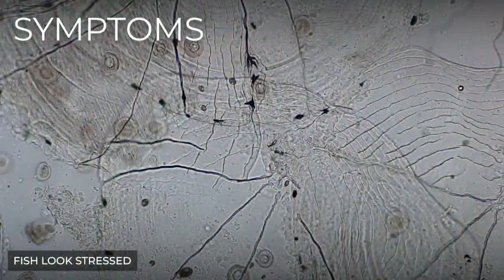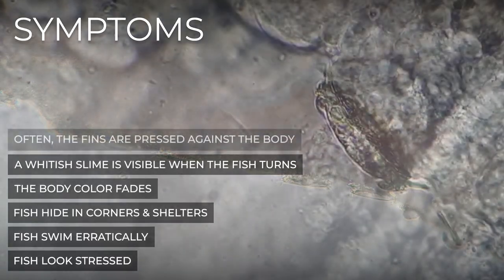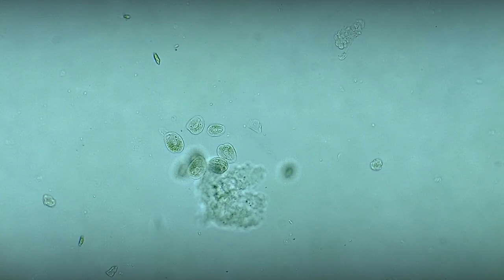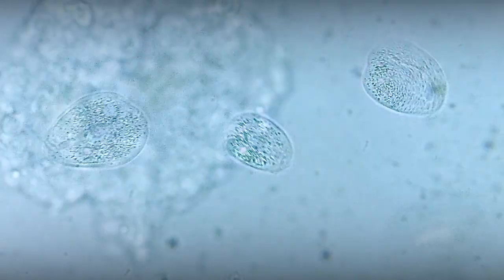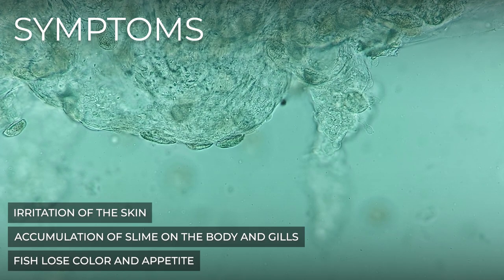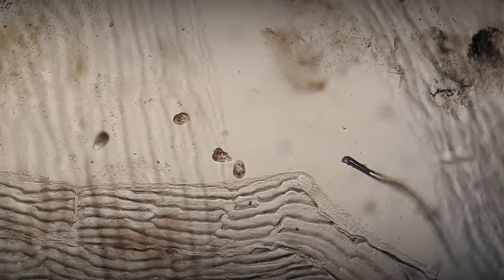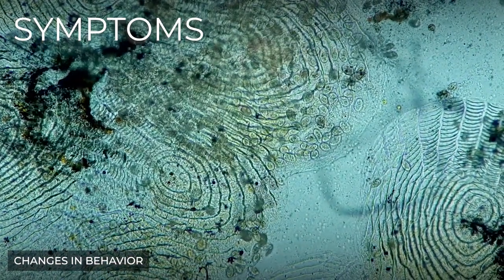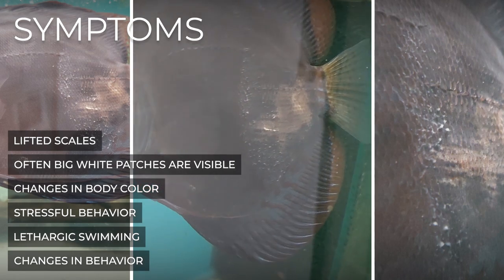Parasites You Can Find Under The Microscope After Skin Scraping a Fish • PART 1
What kind of microscopic external parasites can you find on freshwater fish after a skin scraping and what do they look like under a microscope? In this video we will show you the ciliates. In other videos we will look at flagellates, bacteria, spore-forming unicellular parasites, crustaceans, skin flukes and gill flukes.

Intro 00:00
Trichodina & Trichodinella 00:25
Symptoms Trichodina & Trichodinella 00:54
Chilodonella 01:13
Symptoms Chilodonella 01:29
Tetrahymena 01:42
Symptoms Tetrahymena 01:58
Ichthyophthirius multifiliis 02:16
Symptoms Ichthyophthirius multifiliis 02:47
Epistylis 03:08
Causes Epistylis 03:23
Symptoms Epistylis 03:38
Outro 03:51

Trichodina & Trichodinella
Trichodina and Trichodinella belong to the family of Trichodinidae. This family includes over 30 genera and 400 species of similar looking single-celled parasites of fish and amphibians. Under the microscope Trichodina have a disc-shaped cell structure with a row of cilia and internal spicules (denticles), forming the endoskeleton of the cell. Infected fish look stressed, swim erratically or hide in corners and shelters, the body color fades and a whitish slime is visible when they turn and often the fins are pressed against their body.

Chilodonella
Chilodonella is one of the three described genera in the family of Chilodonellidae, which includes about 50 species. Chilodonella looks like a baseball cap or a heart. Chilodonella causes loss of color and appetite, accumulation of slime on the body and gills, and irritation of the skin in fish.

Tetrahymena
The genus Tetrahymena belongs to the family Tetrahymenidae, which includes around 70 species. Tetrahymena looks like a drop of water with a pointy nose and many internal organelles can be seen. Tetrahymena causes changes in fish behavior, for example lethargic swimming, stress and also changes in body color. A lot of times you see big white patches and lifted scales on infected fish.

Ichthyophthirius multifiliis
Ichthyophthirius multifiliis also known as Ich (Ick) or white spot is the only representative of the family Ichthyophthiriidae. Young Ichthyophthirius are small compared to the adults. Adults have a round flexible body shape, and sometimes a large half-moon shaped nucleus is visible. Cells of different sizes and stages of maturity can usually be observed in scrapings. The main symptom of an Ichthyophthirius infection are the white spots on the fish's skin, that look like small grains. Fish also experience rapid breathing, loss of appetite, lethargy, and start hovering near the surface or bottom of the aquarium.

Epistylis
Epistylis sp. is a genus of colonial ciliates that can infect the skin of fish. Epistylis has an elongated shape with a crown of cilia on top and an attachment foot below. Usually, fish become infected with Epistylis when kept in overcrowded aquariums with poor water quality. They can also appear when skin injuries are present. Epistylis colonies turn up on the fish's body as white spots of different sizes or as a cluster of mucus coming off the body.